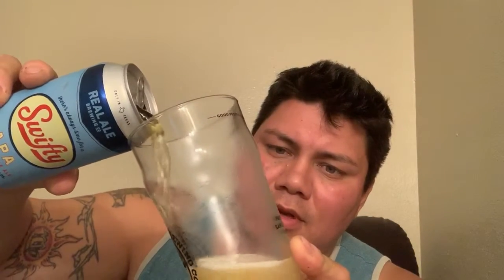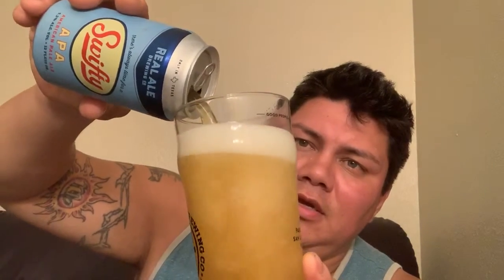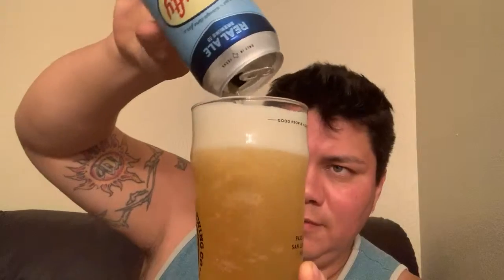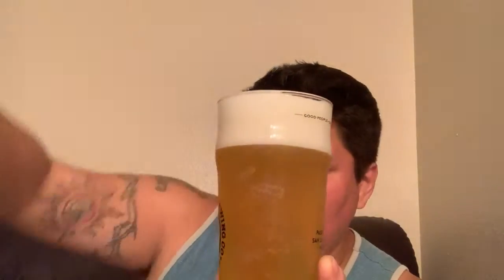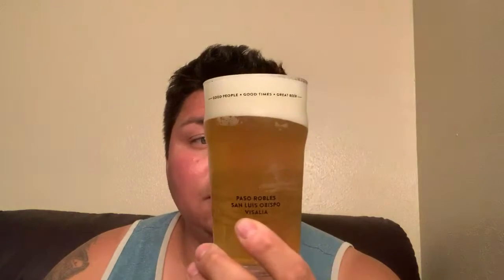Real Ale Swifty American Pale Ale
Once again real ale delivers. A fantastic American Pale Ale. Clean,fresh,light. Good floral with little linger. Great for this summer. A quick shout out to Andalusia whiskey distillery. They are in Blanco Texas as well. Two great companies.